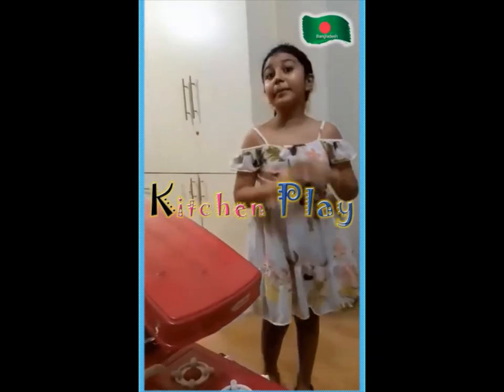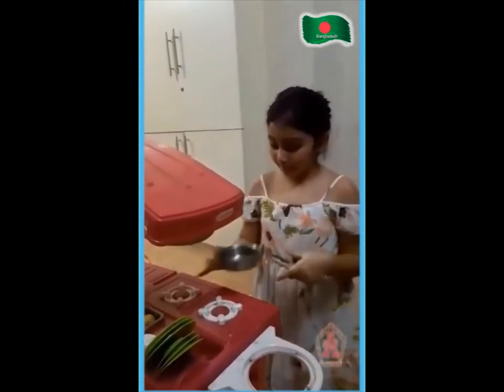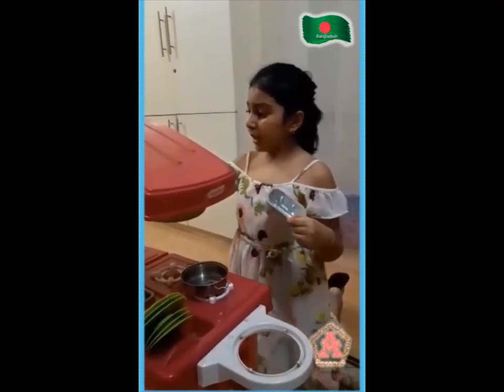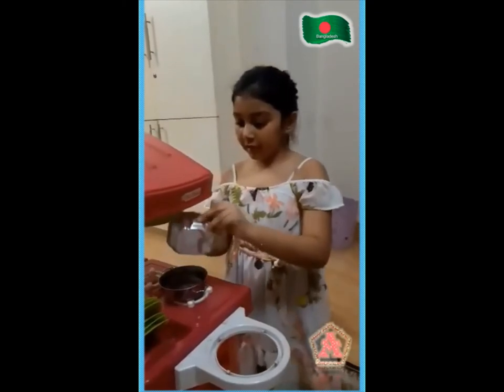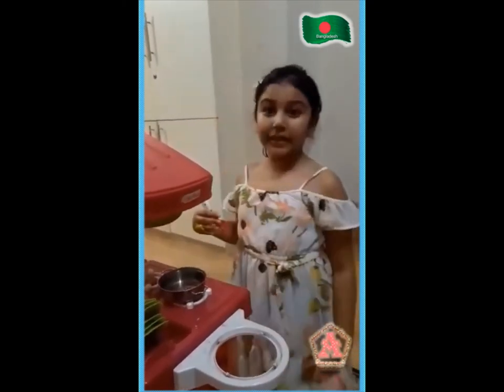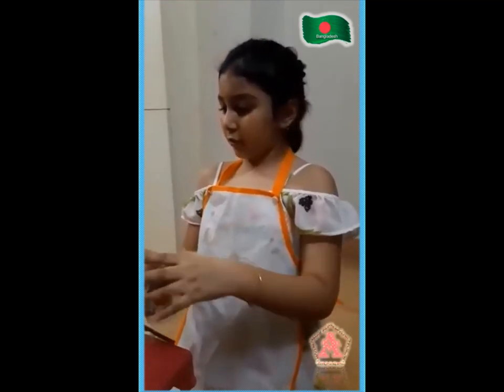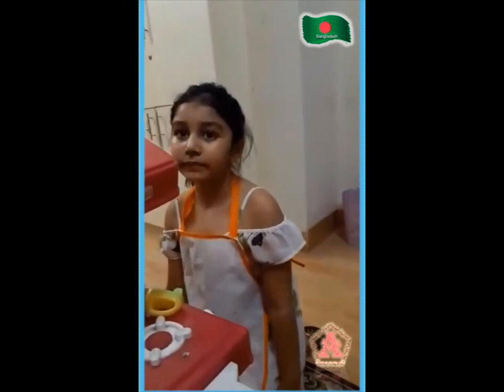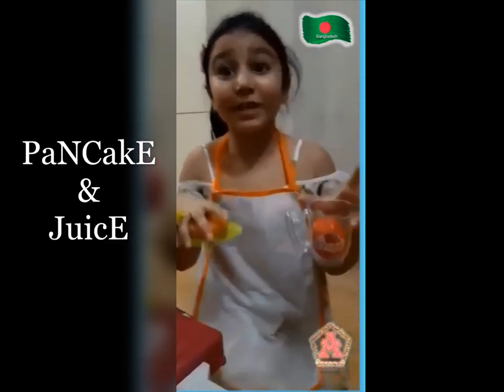Kitchen Play 🎉Making 🍮Pancake 🍹Fruit Juice Ayra Mahbub 🇧🇩January 2021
Ayra Mahbub
7 years old, student of Sir John Wilson School, from Dhaka, Bangladesh
Kitchen Play
Making Pancake & Fruit Juice